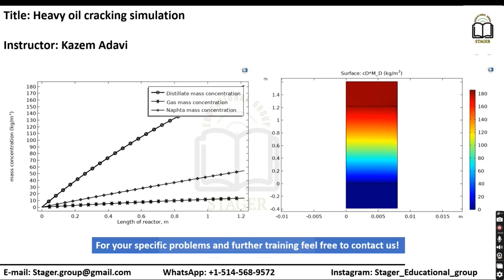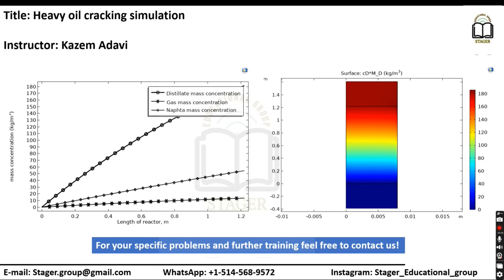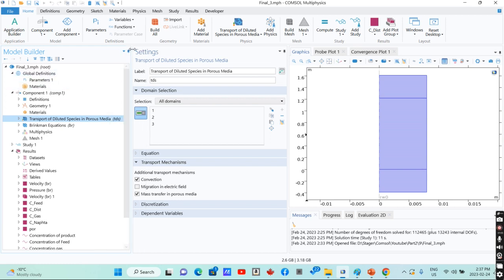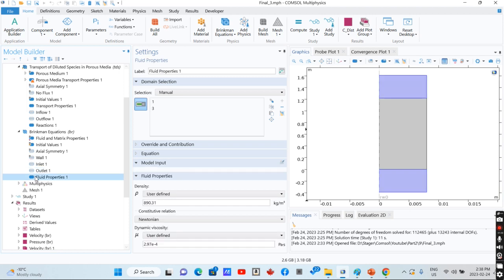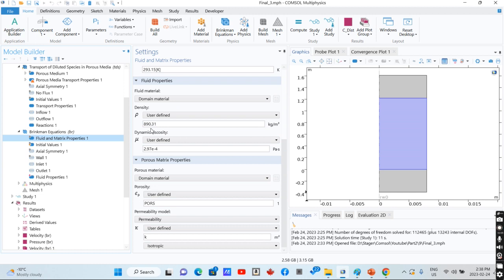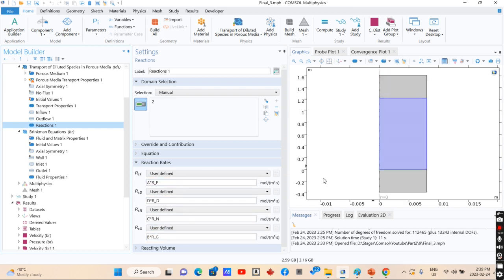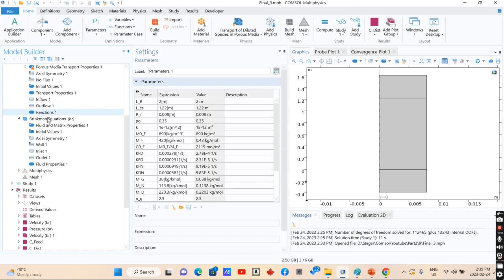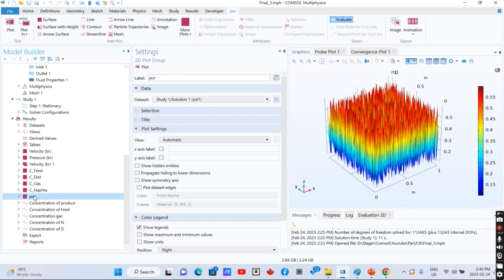Heavy oil cracking using COMSOL Multiphysics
Heavy oil cracking is a crucial process in transforming complex hydrocarbons into lighter and more valuable products to meet growing energy demands. COMSOL Multiphysics, a powerful multiphysics software, plays a pivotal role in simulating this intricate process by integrating lump kinetic, mass transfer, and fluid flow models. Researchers can gain deeper insights into the chemical reactions, mass transfer phenomena, and fluid flow patterns within the reactor. By optimizing the process parameters, such as temperature and catalyst composition, COMSOL facilitates the exploration of new frontiers in refining technology, paving the way for efficient and sustainable energy production.

In conclusion, the combination of COMSOL Multiphysics with lump kinetic, mass transfer, and fluid flow models offers an unparalleled solution for understanding and enhancing heavy oil cracking. The software's capabilities enable researchers to analyze the process complexities and investigate the impact of various factors on product yields and efficiency. As the demand for energy continues to rise, this advanced simulation approach holds significant potential to shape the future of energy production, making heavy oil cracking a key player in the quest for sustainable energy sources.